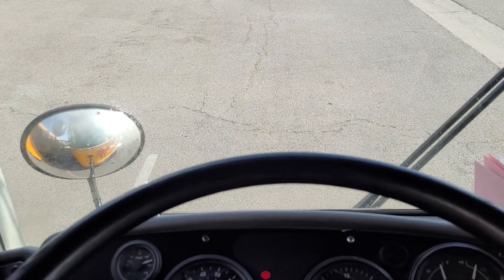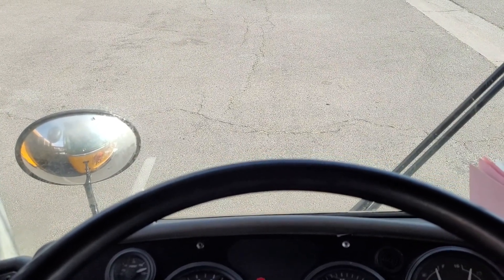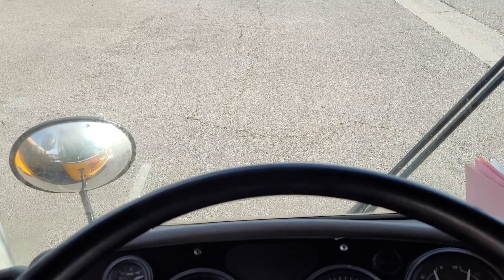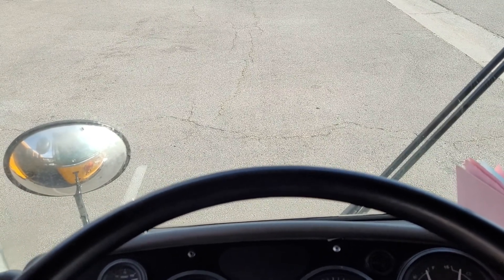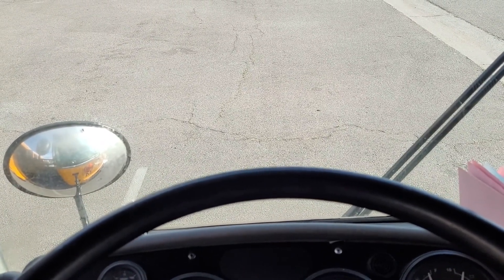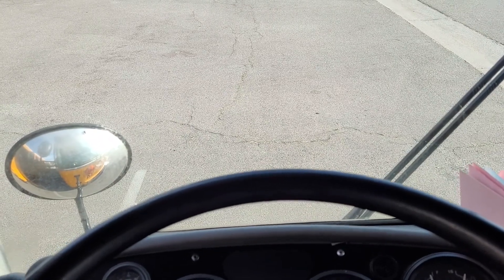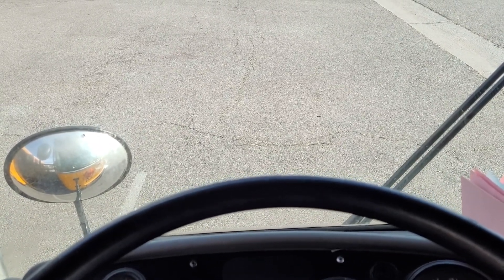Noise suppression switch on a 2008 CNG Blue Bird school bus.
How a noise suppression switch on a school bus works.